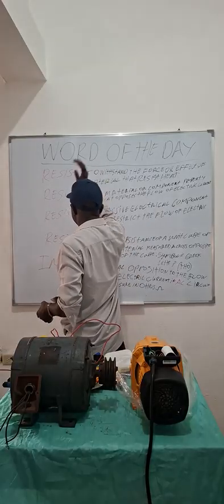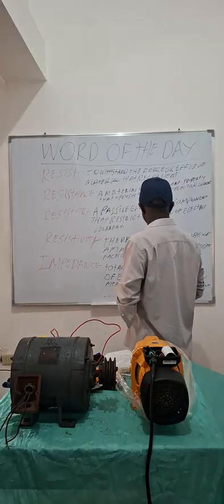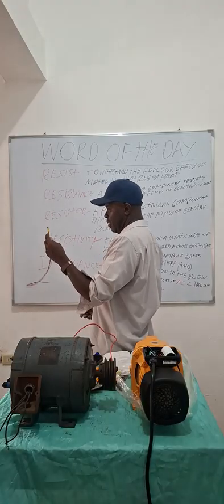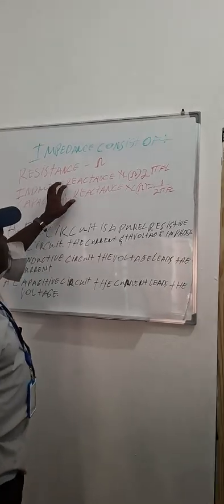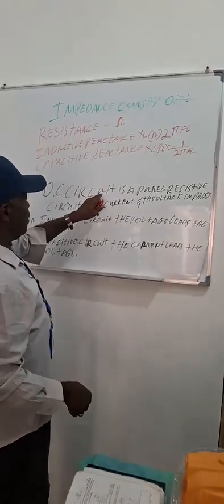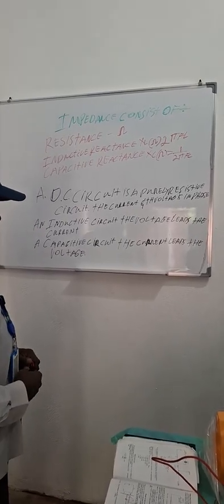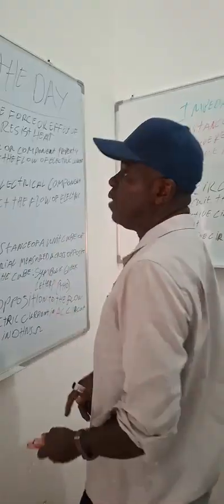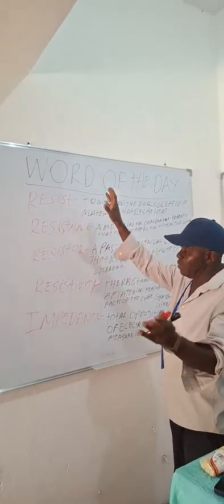Resistance, Resistors & Impedance Explained | AC vs DC Circuits for Electricians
Welcome again aspiring electricians, technicians, electrical engineers, and youngsters across Jamaica, the Caribbean, North America, Africa, and the diaspora.

In today’s lesson, Mr. Foster breaks down important electrical terms and explains them from both an English and electrical engineering standpoint. This video focuses on understanding:

⚡ Resist
⚡ Resistance
⚡ Resistor
⚡ Resistivity
⚡ Impedance
⚡ Inductive Reactance
⚡ Capacitive Reactance
⚡ AC vs DC Circuits

This lesson is designed to help electricians and electrical students better understand electrical theory, calculations, and the correct technical terminology used in textbooks, exams, and the electrical code.

Mr. Foster explains:

✔ What resistance is and how it affects electrical current
✔ How resistors work in electrical and electronic circuits
✔ The meaning of resistivity and the Greek symbol rho (ρ)
✔ The difference between AC and DC circuits
✔ Why voltage and current behave differently in inductive and capacitive circuits
✔ How impedance is calculated in alternating current systems
✔ The role of capacitors and inductors in power factor correction

This video is especially important for:

🔹 Electrical students
🔹 Trade school trainees
🔹 Practicing electricians
🔹 Persons preparing for electrical exams
🔹 Young electricians learning electrical theory
🔹 Anyone serious about mastering the electrical trade

Mr. Foster also encourages youngsters to improve their grasp of the English language, study electrical terminology, learn calculations properly, and understand the theory behind the work — not just the practical side.

📚 Recommended Study Materials:
• JS 316 Electrical Code – Available at the Bureau of Standards Jamaica

📲 Follow Sparky Electricians Jamaica:
Facebook: Jamaica Master Electricians Alliance

⚡ Read the code.
⚡ Learn the theory.
⚡ Master the trade.
⚡ Do the work the right way.